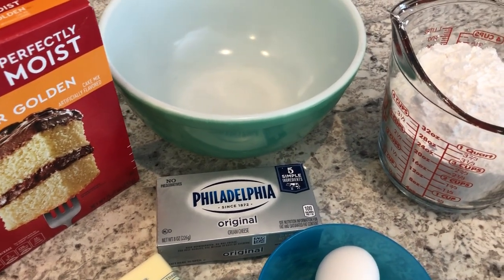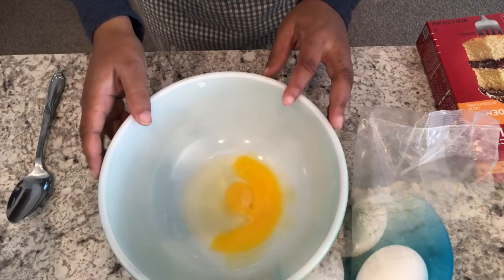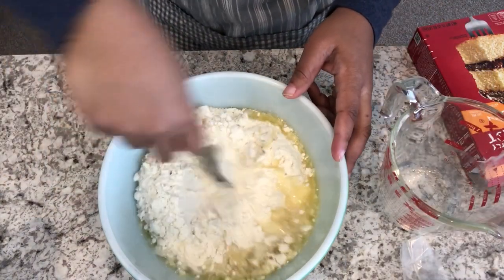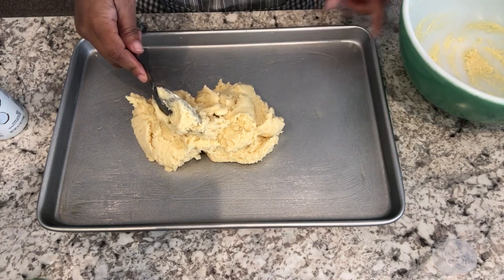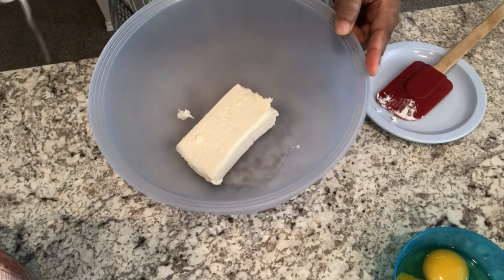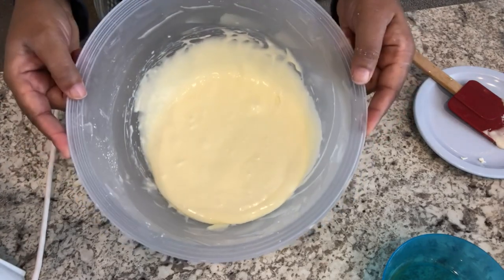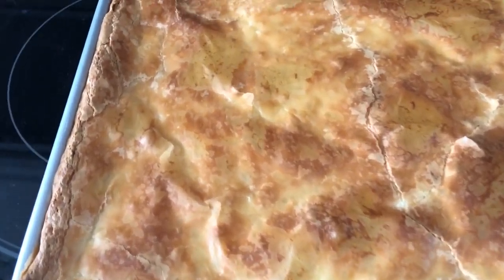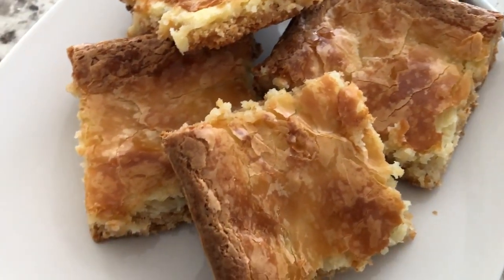Chess Bars | Decadent Bar Cookie | Simple and Delicious Recipe!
Chess Bars
Ingredients:
3 eggs
1 pkg yellow cake mix
1 stick of butter, unsalted
8 oz package of cream cheese, softened
3 and 3/4cups of powdered sugar

Directions:
1. Mix package of cake mix with 1 egg and 1 stick of melted butter.  Pat into greased jelly roll pan or 9 x13 pan.
2. Mix 8 oz. cream cheese with mixer until smooth. Add 2 eggs and powdered sugar a little at a time. Mix until smooth. Pour on top of cake mixture and bake at 350 degrees for 30-35 minutes or until light golden brown in color. Cool completely before cutting.
** If you use a 9 x 13 pan, you may need to bake it a little longer because of the depth of the pan.  You may also want to use parchment paper to lift the bars out of the pan and make it easier to cut.